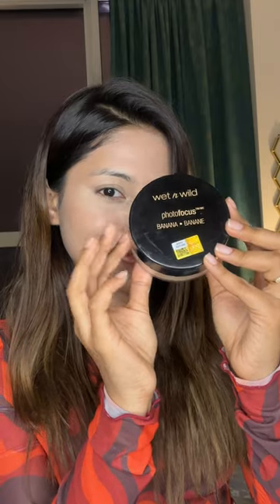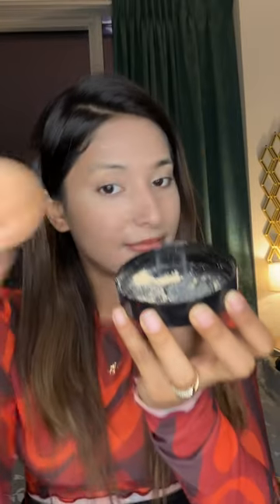Photo Focus Loose Setting Powder Banana